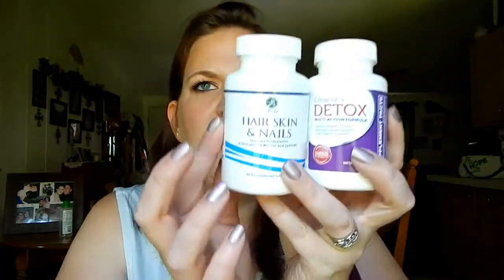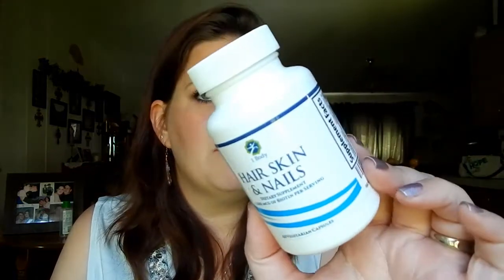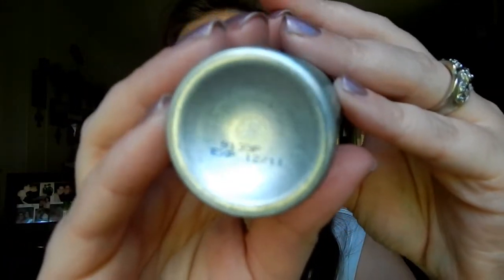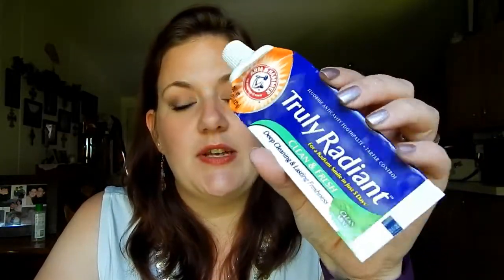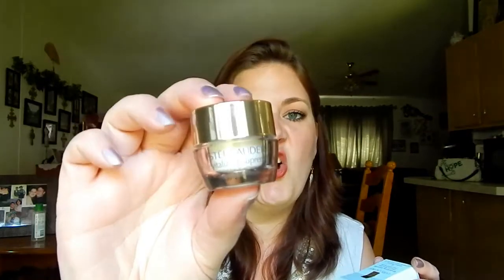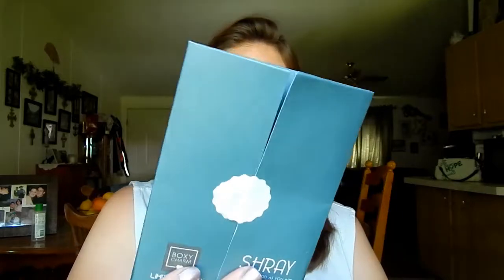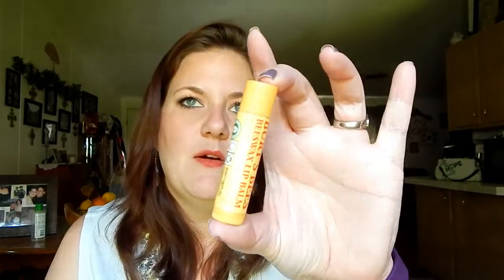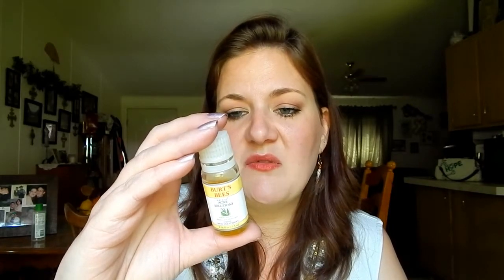Z's Trash Talk ~ April empties